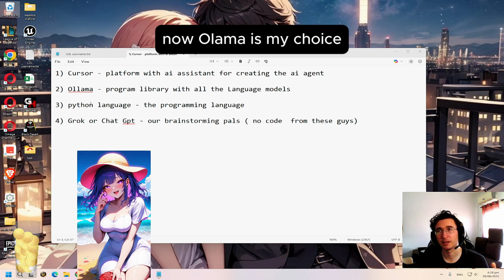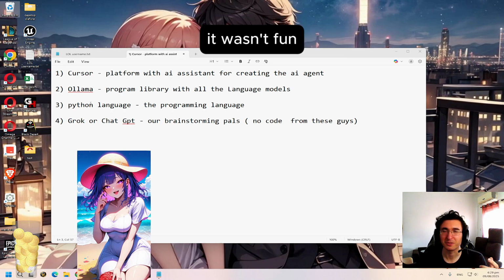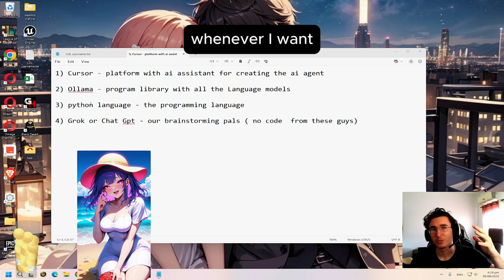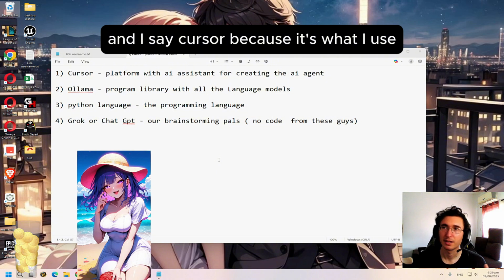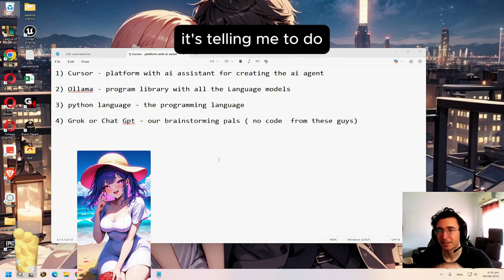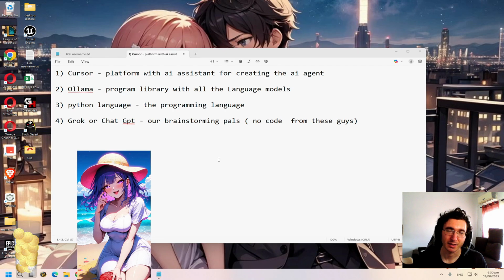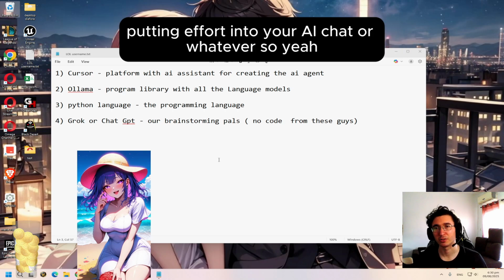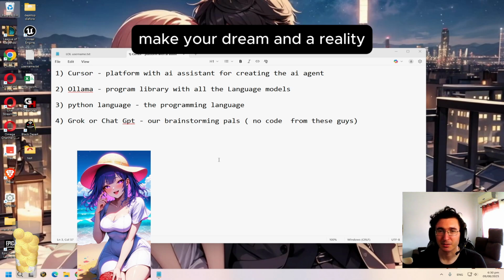The first things you will need to download for your Ai chatbots/agents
The first things you will need in order to make your ai chatbot/agent.

We will need to install: Ollama, Cursor, and Python.
The final thing we need is chat-gpt also for brainstorming.